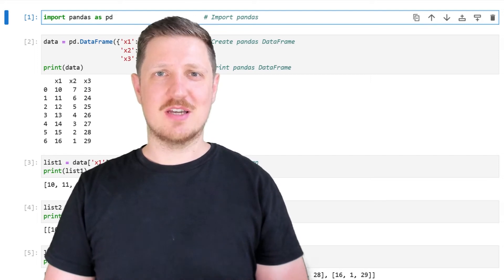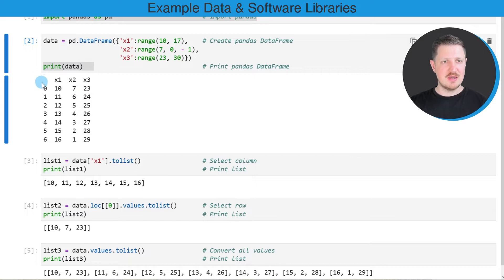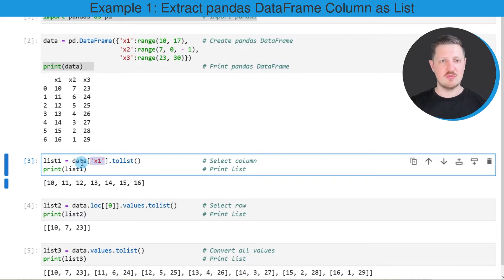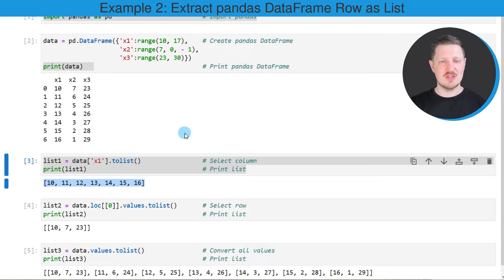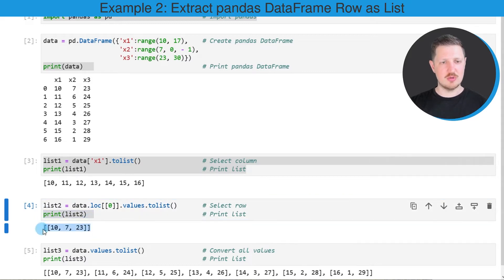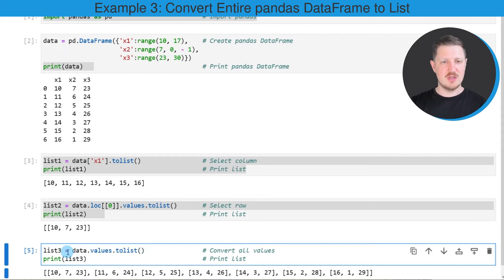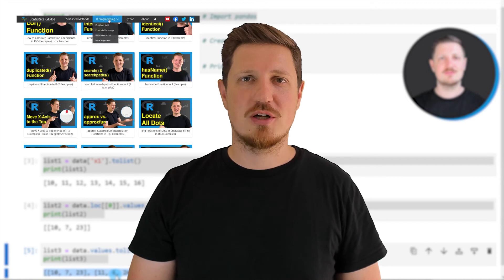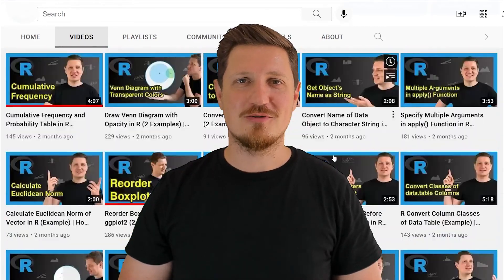Convert pandas DataFrame to List in Python (3 Examples) | Extract Column & Row | Change All Elements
How to convert values in a pandas DataFrame to a list object in the Python programming language. More details
Python code of this video:

import pandas as pd                         # Import pandas

data = pd.DataFrame({'x1':range(10, 17),    # Create pandas DataFrame
                     'x2':range(7, 0, - 1),
                     'x3':range(23, 30)})

list1 = data['x1'].tolist()                 # Select column
print(list1)                                # Print list

list2 = data.loc[[0]].values.tolist()       # Select row
print(list2)                                # Print list

list3 = data.values.tolist()                # Convert all values
print(list3)                                # Print list